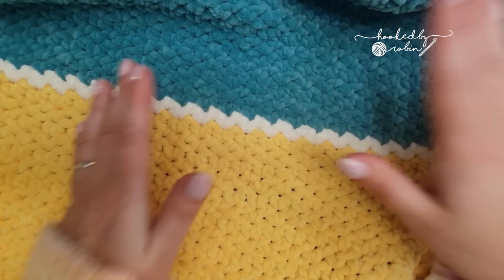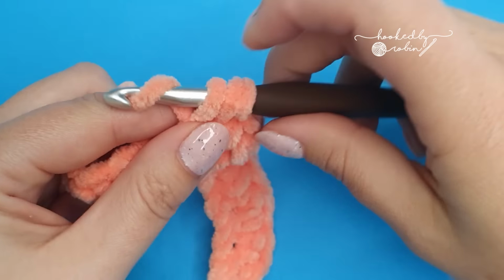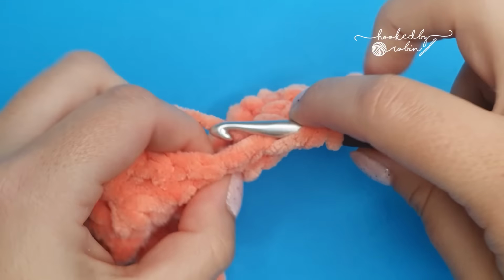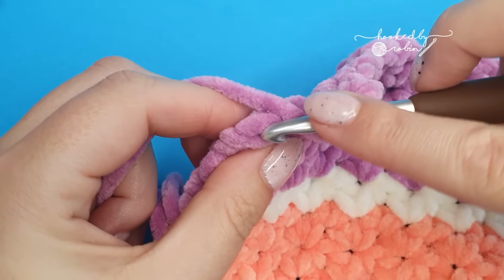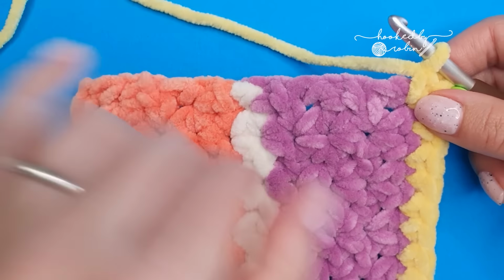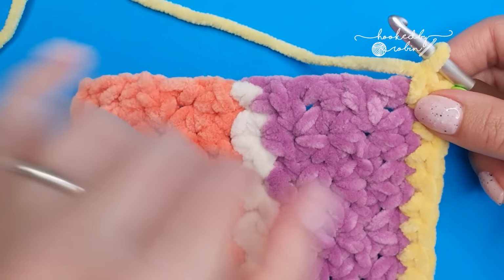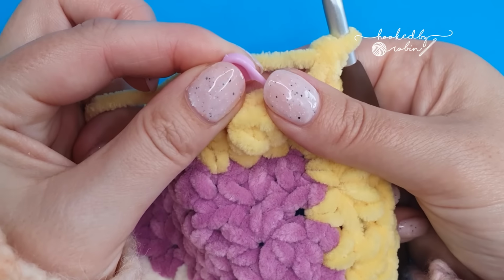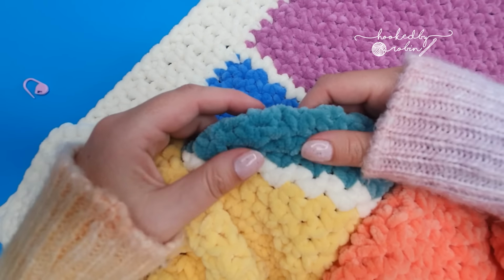QUICK & EASY Chenille Crochet Blanket! 🧶 ONE ROW REPEAT 🤩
Learn how to crochet this super EASY and soft chenille colour block blanket! Ideal for beginners or more advanced crocheters, using just ONE stitch for both the blanket and the border, it couldn't be easier! Using the Half Double Crochet V-Stitch means the blanket works up incredible quickly - in this video I take you step by step through how to crochet the blanket, how to prepare the border AND how to crochet the border itself.

🧶 Yarn & Hook information:
For my blanket I used Ice Yarn Chenille Baby with a 6mm Hook. The yarn is sold as a pack of 4 balls per colour

I used 2 balls of the following shades: Fuchsia (54231) Salmon (58602) Yellow (54149) Green (55750) Blue (54534) Orchid (58883) and 3 Balls of Cream (54139)

0:00 Crochet Chenille Chunky Blanket
1:25 Crochet Starts
6:22 Row 2 (Pattern Repeat Row)
9:57 Pattern Repeat Recap
12:22 How to Change Colour
15:23 How to Finish the Main Body of the Blanket
16:19 Weave in Your Ends!
17:01 Preparing Your Border - Foundation Row
27:25 Half Double Crochet V-Stitch Border ROUND 1
34:15 HDC V-Stitch Border ROUND 2
37:36 How to Continue the Border
38:27 Finishing Your Border